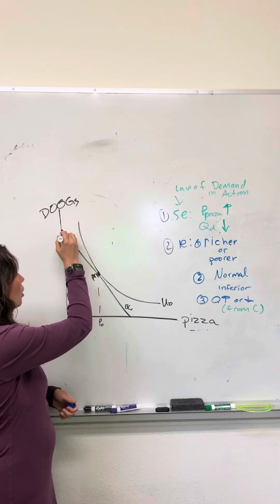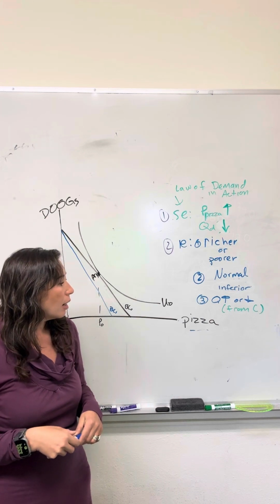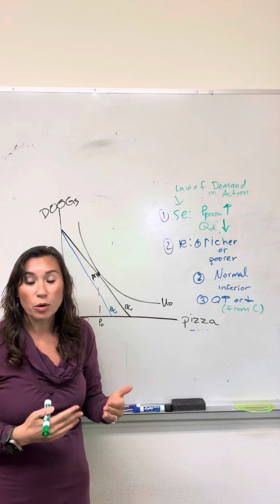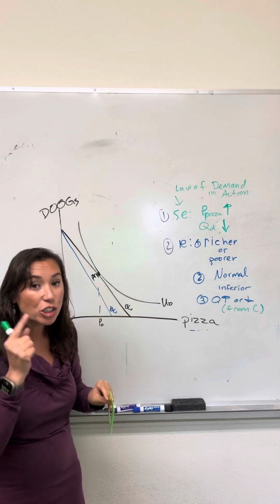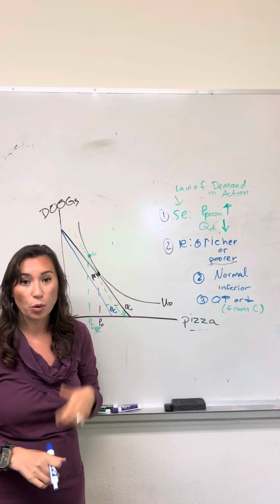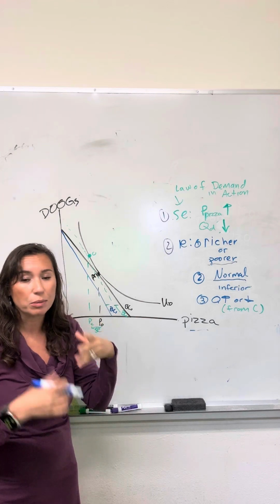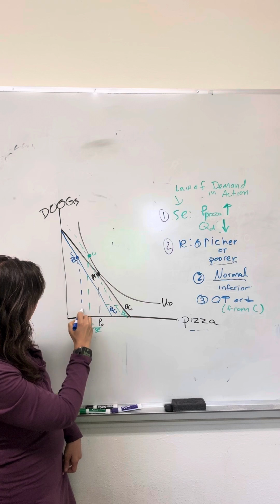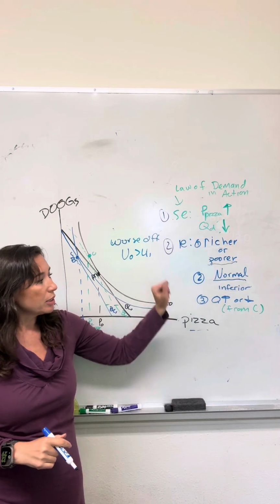What happens when prices for goods increase? Understanding substitution and income effects.